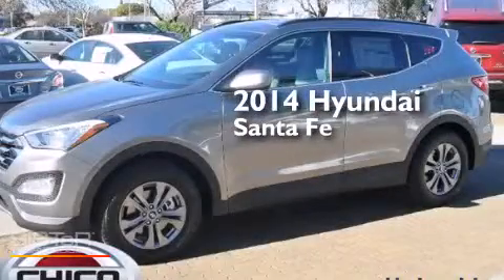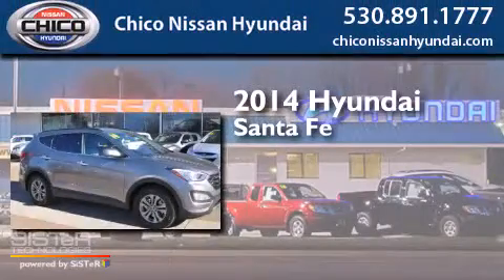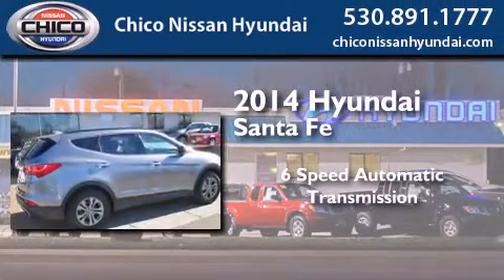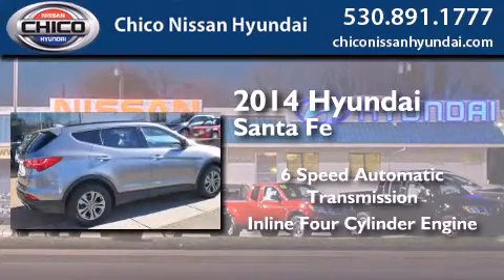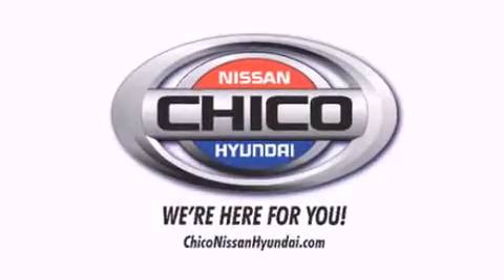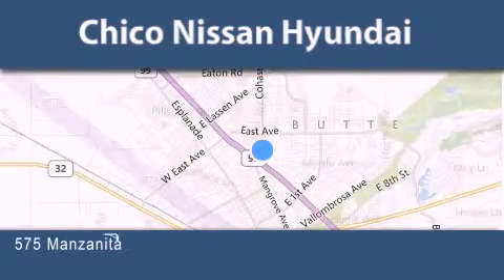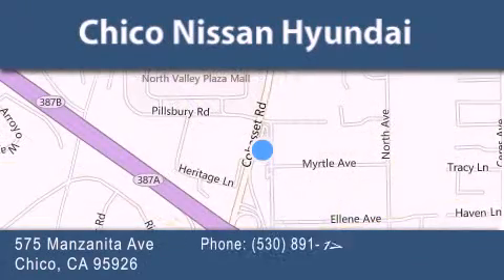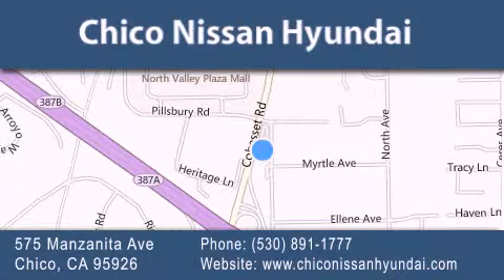2014 Hyundai Santa Fe Oroville CA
We have been honored to serve the Chico CA area , we promise that your experience at our dealership will exceed your expectations ! Year : 2014 Make : Hyundai Model : Santa Fe Engine : 2.4L 4 cyls Trans . : Automatic 6-Speed Exterior : Mineral Gray Miles : 6 Interior : Gray Stock : 3761 Chico Nissan Hyundai 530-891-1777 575 Manzanita Ave Chico , CA 95926